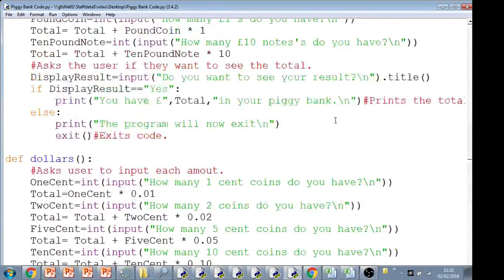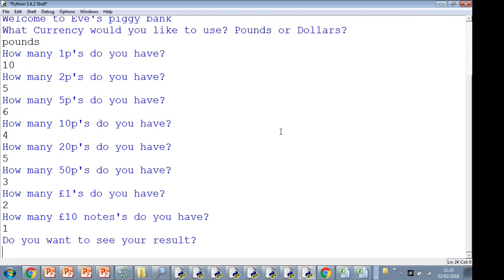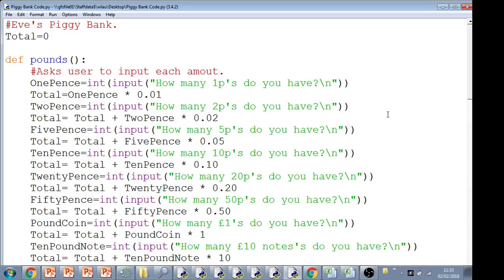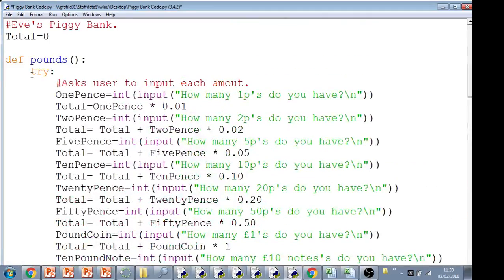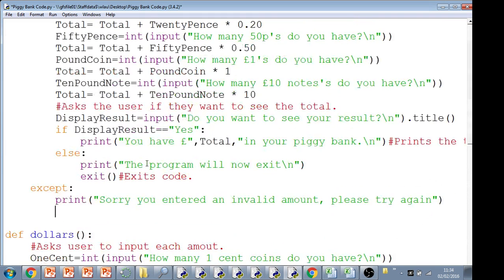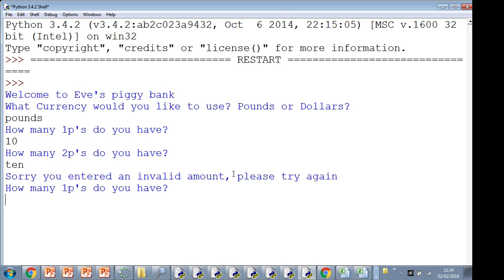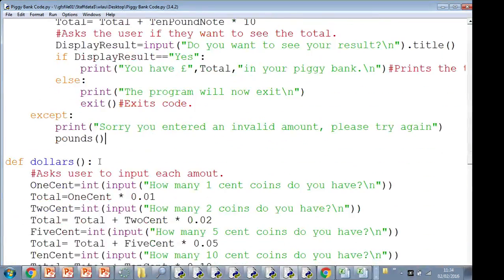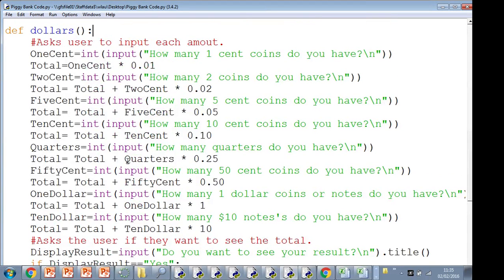Python Tutorial 18 Exception handling using Try and Except